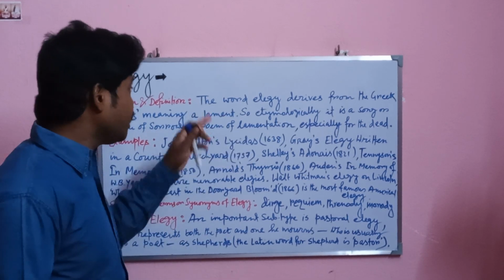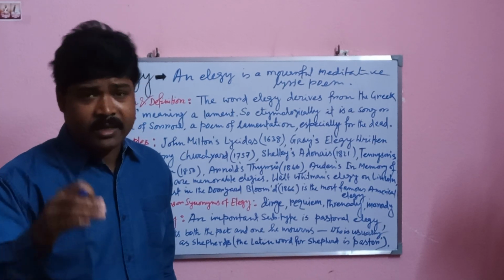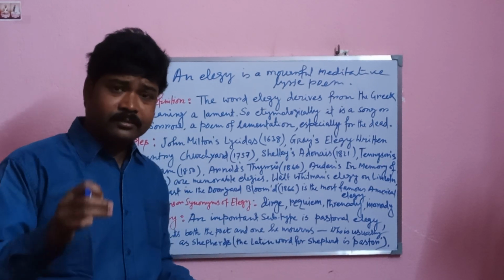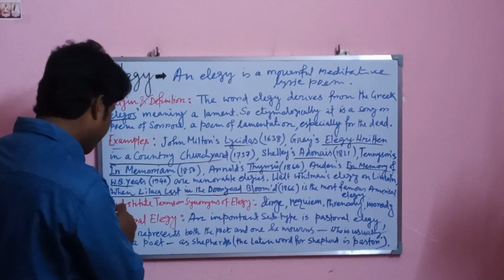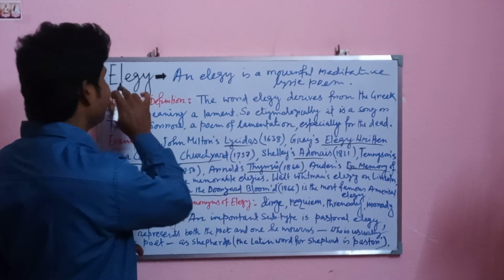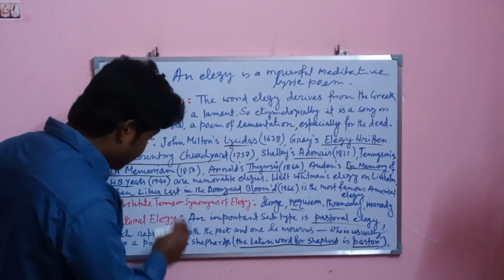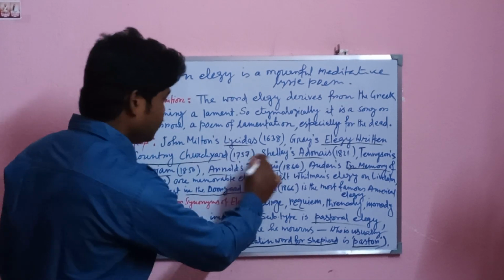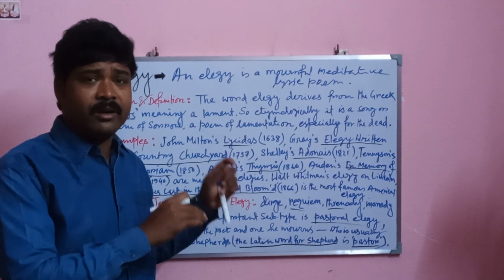Elegy in English Literature | Elegy: Terminology, Definition, Examples, Pastoral Elegy, Dirge etc.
My YouTube channel's link.

In this video The history of elegy in English literature is discussed in easy and simple language .